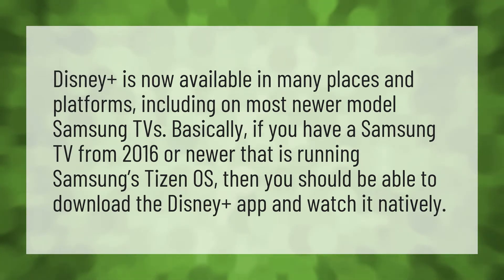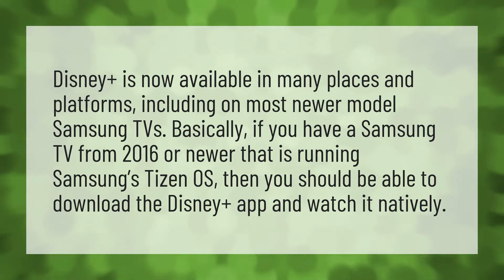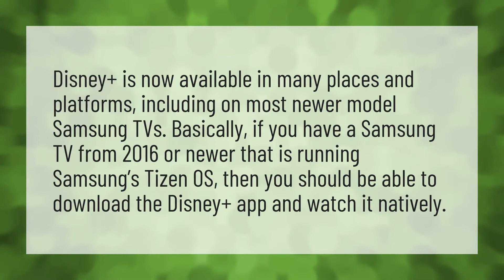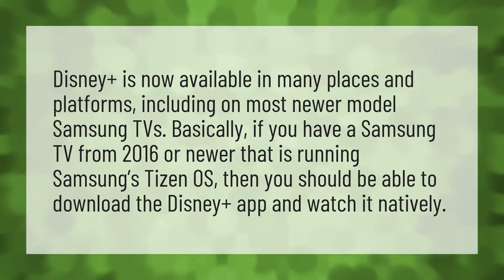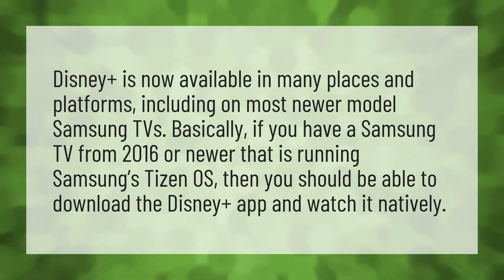Is there a Disney Plus app for Samsung TV?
Apps Aquos TV • Is there a Disney Plus app for Samsung TV?